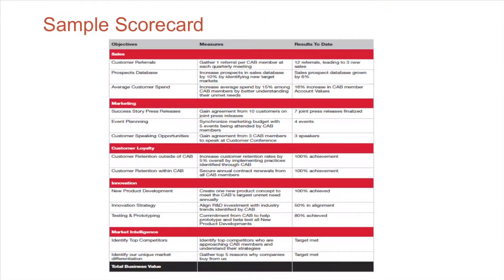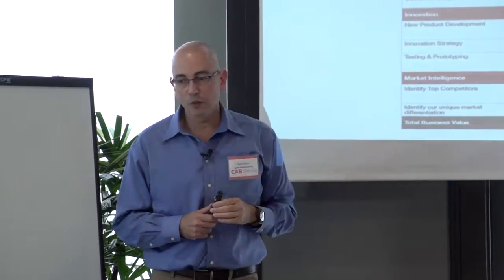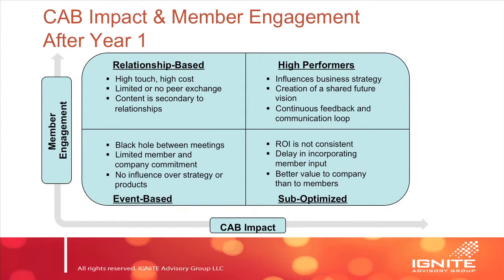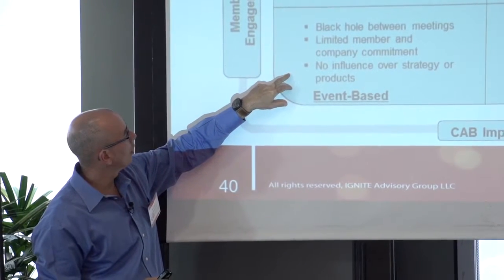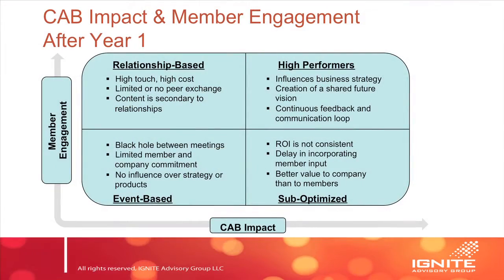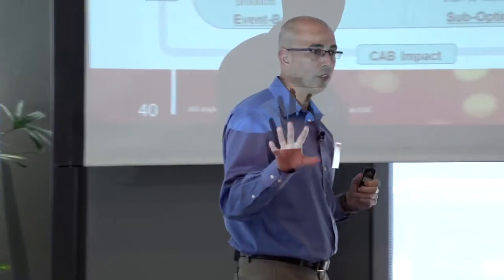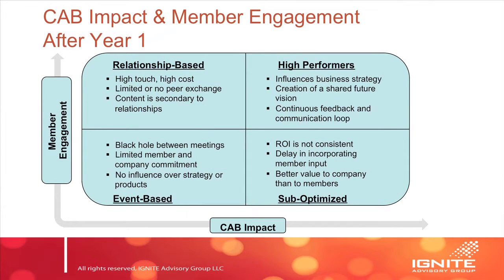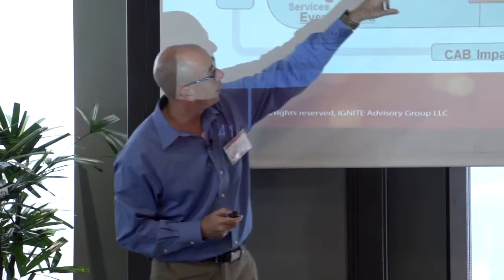Customer Advisory Board Scorecard and Impact -- Ignite Advisory Group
A key to success with your Customer Advisory Board is creating an internal scorecard and measuring results. Customer Advisory Boards can greatly benefit the enterprise, across sales, marketing, customer loyalty, innovation, and market intelligence.

We'll review your CAB program objectives and needs and make recommendations.